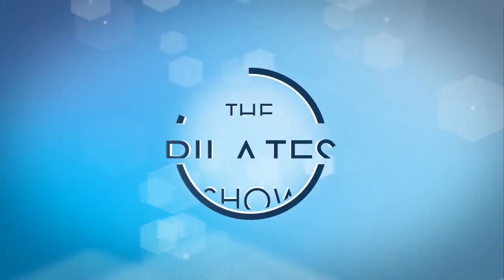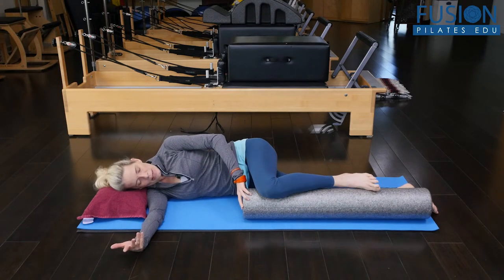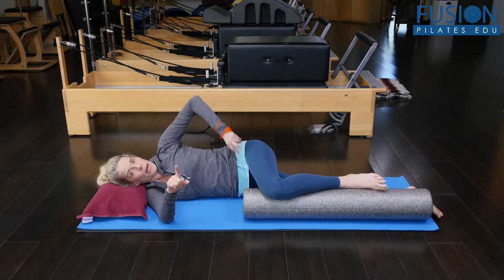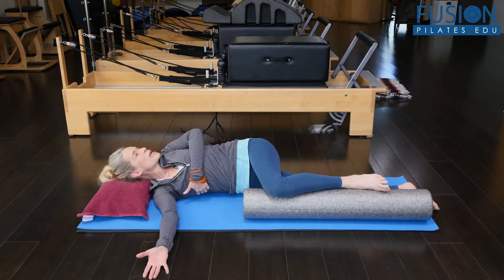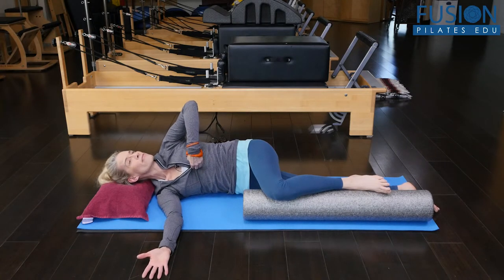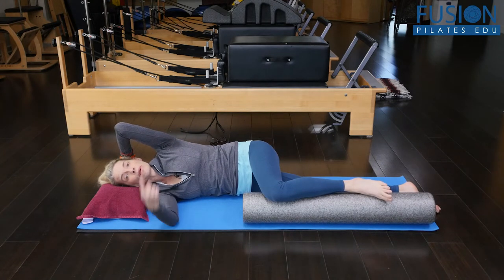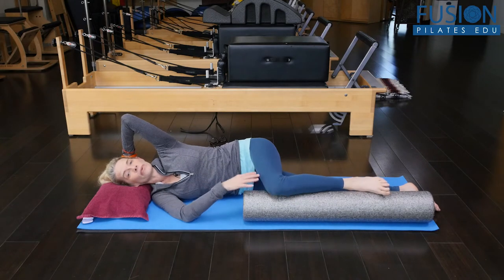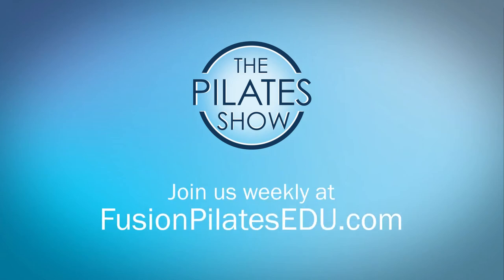Explore Pelvic and Thoracic Rotation